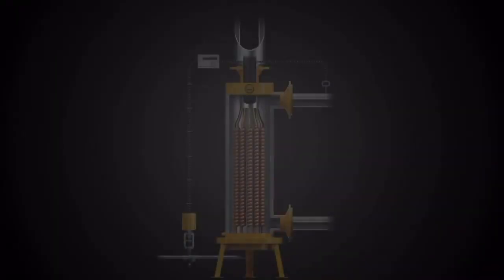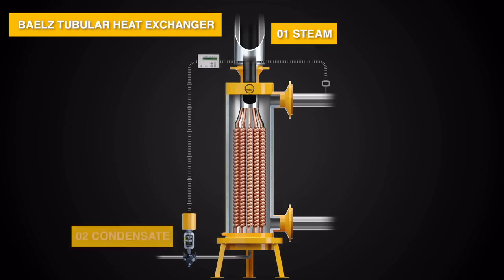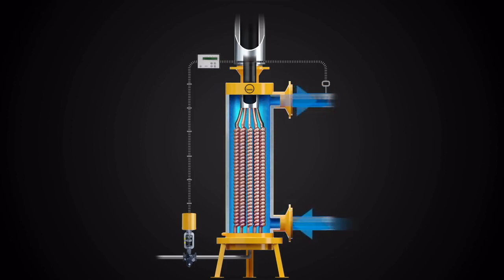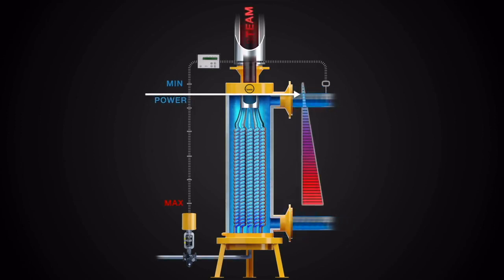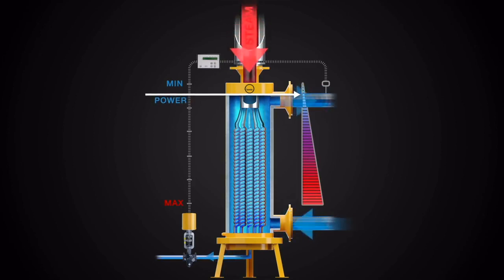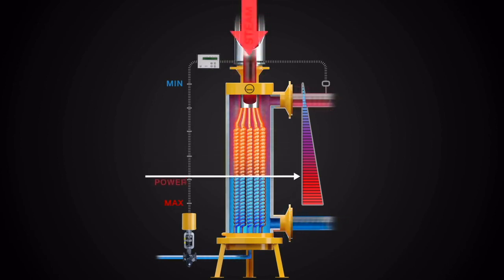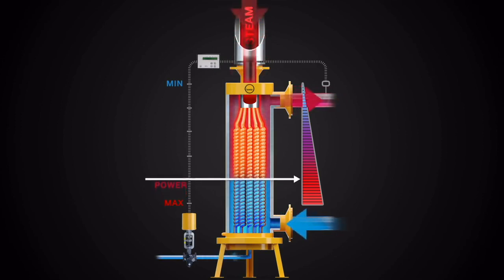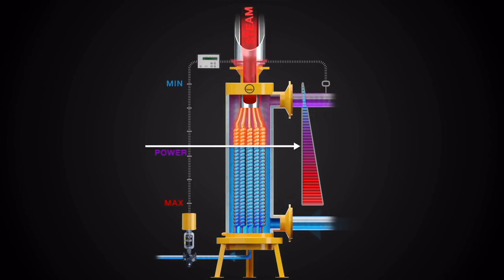Steam heat exchangers Baelz working principle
Working principle of Baelz steam heat exchangers with Baelz-thermodynamic® condensate-side control